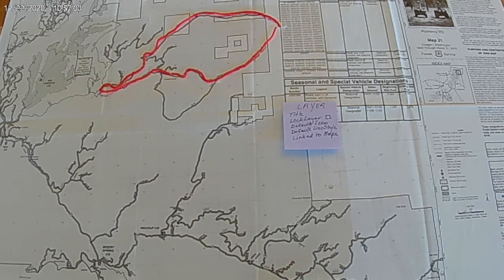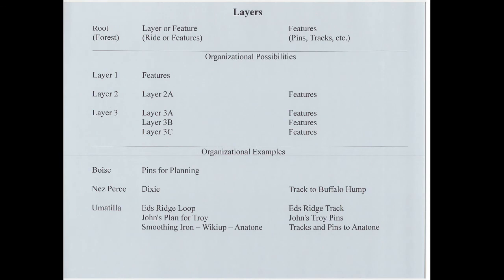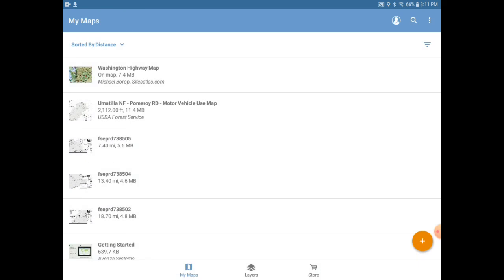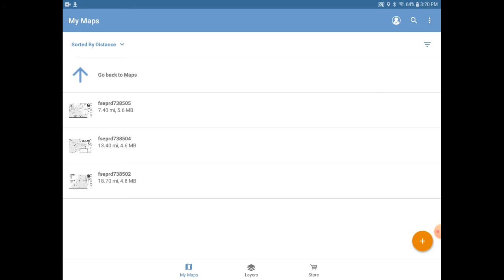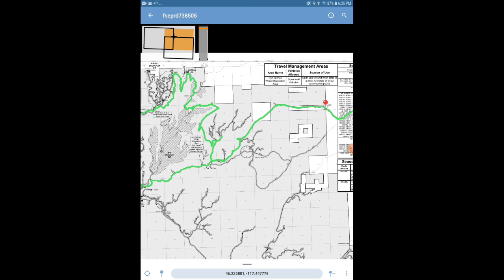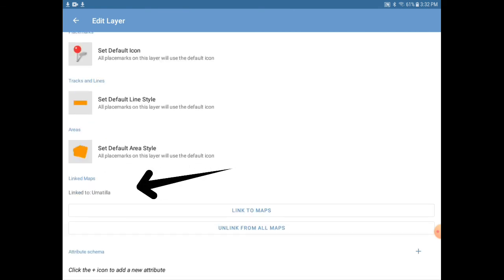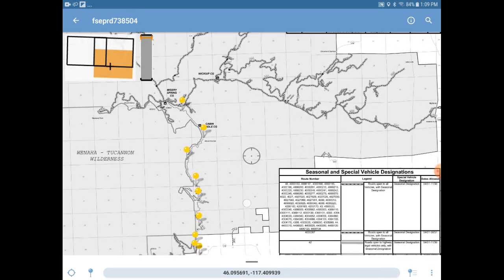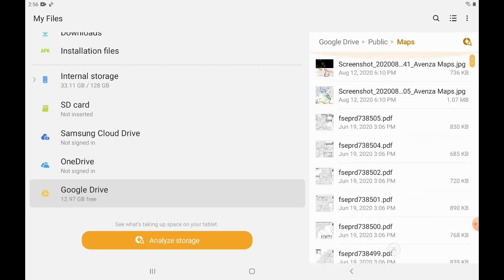The Old Buzzard Shows You Avenza. Part 2 - Layers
Chapters

1. Layers on Paper                                                                                        2:40
2. Layer Organization                                                                                 16:05
3. Map Organization, Folders, Collections, Move                                   23:23
4. Create a Layer with your First Feature                                                 29:30
5. Create a Layer the Right Way                                                                37:15
6. Importing KML's (Layers & Features)                                                   41:25
7. Visibility                                                                                                    53:05
8. I'm SO TIRED - My Tablet                                                                       58:31